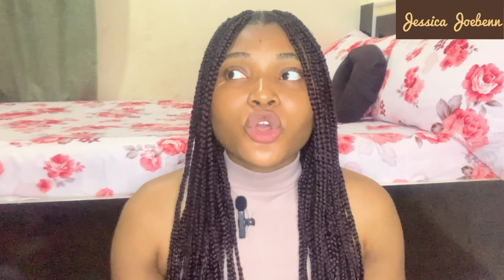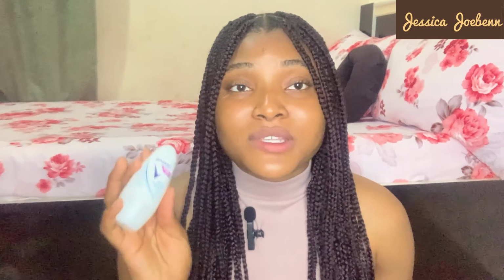How to Maintain A Clean Clear Skin this 2022 || Summer hygiene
Link to the video :

How To Choose The Best Soap For your Skintype